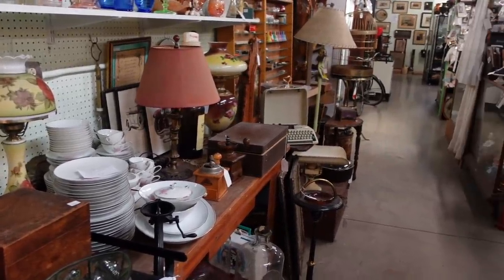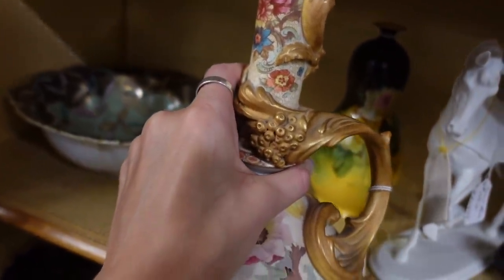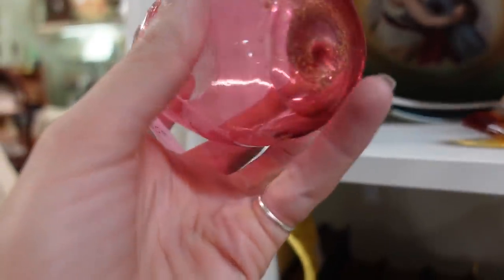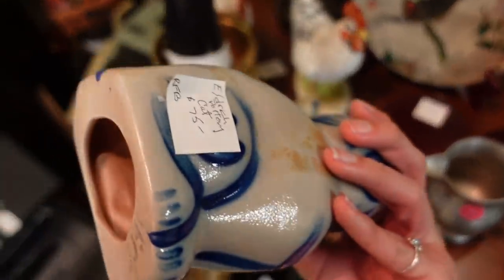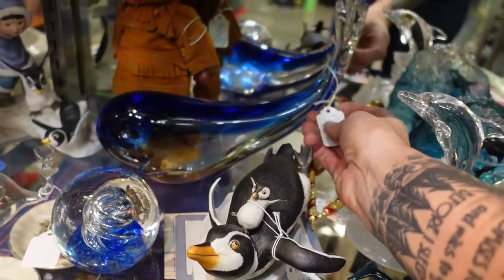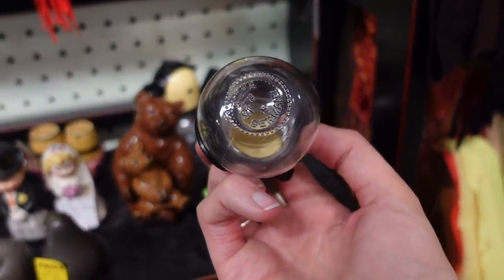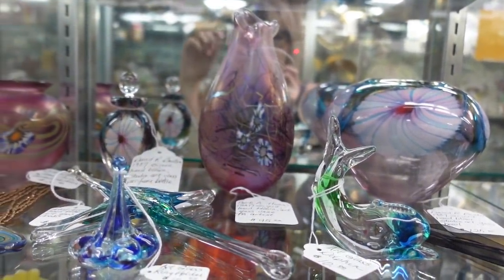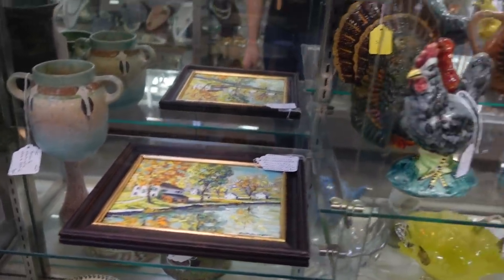Sold These Before, FOR A LOT | Shop with ME for Ebay | Reselling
I visited Adams Antiques again. I was determined to finish exploring the rest of the mall. I ALMOST finished...